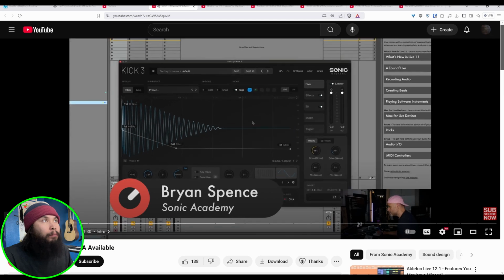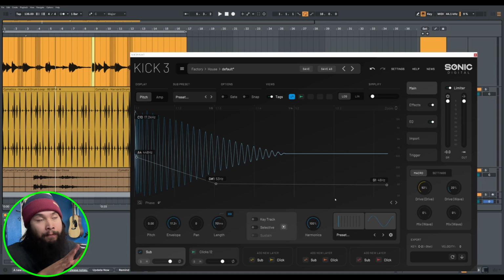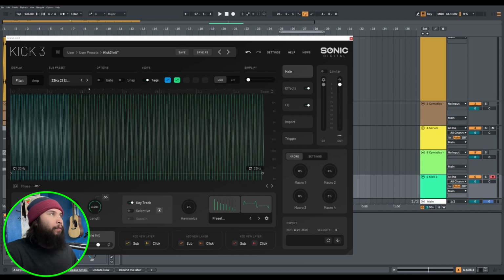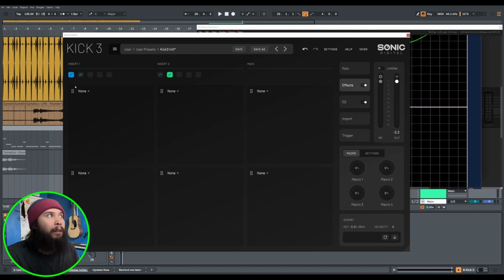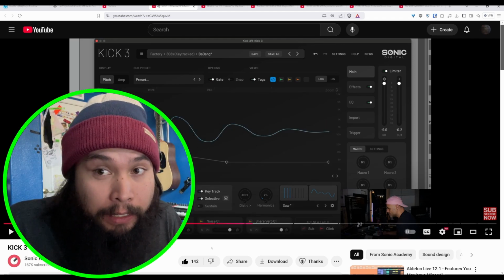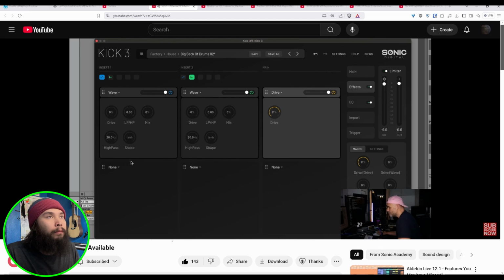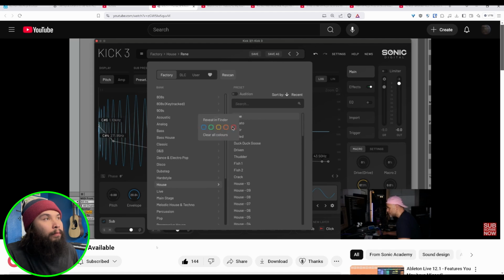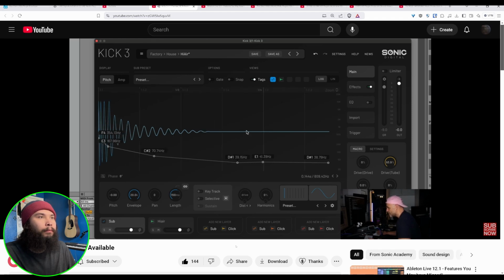Sonic Academy just changed the game AGAIN! (Opinionated Rant)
Here I tried to spontaneously do a "react video" but as it turns out, I just ranted on camera for 3 hours. In any case, I edited it down to about an hour and shared my feelings on the spot about this amazing plugin by Sonic Academy (Kick 3) and would like to know your thoughts as well. This is by far one of my favorite plugins of all time, and it just got much better! Still, the closer it gets to perfection, the more stark the flaws become, and I shared a good handful of those criticisms in this recording. If you'd like to see more of these type of rants, let me know. I'll try to make them much shorter and more on-topic the next time around.

00:00 - Start
00:24 - Kick 3 Update Video
01:42 - Enveloped Distortion
03:22 - Rectified Samples
05:07 - Harmonic Section Criticism
14:39 - Enveloped Harmonics
19:00 - Wish it had Snapback
23:46 - Hype & Criticism
26:41 - Kick 3 Expansion Packs
27:55 - Needs more envelopes
30:07 - Awesome Feature
32:21 - BPM to MS calculator
32:52 - Awesome QOL update
35:08 - Wish it had tagging
37:07 - Wish it had IR filter
44:27 - GUI Criticism
46:32 - Wish it had Mid Side
49:31 - GUI Praise
50:53 - What is your opinion?